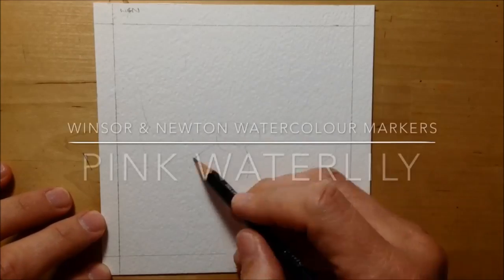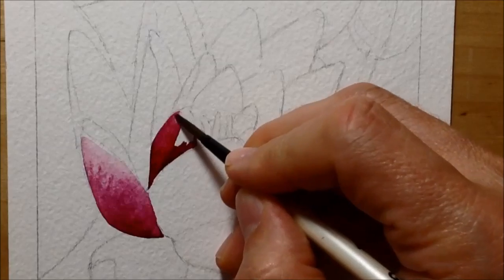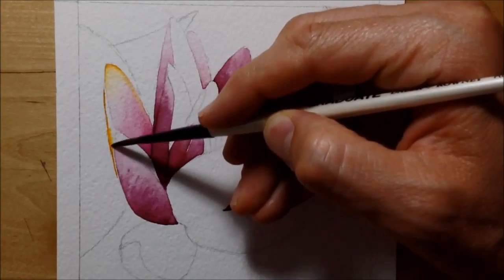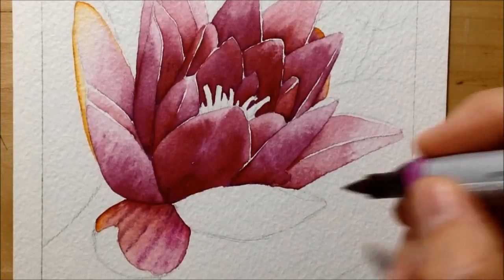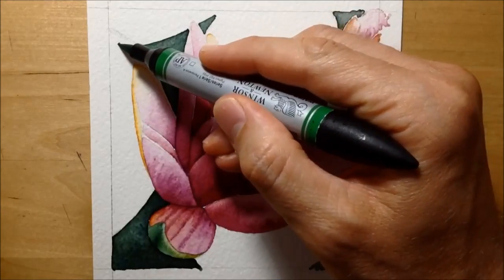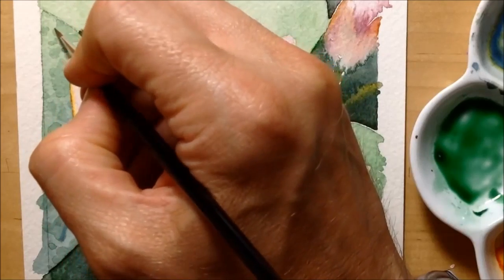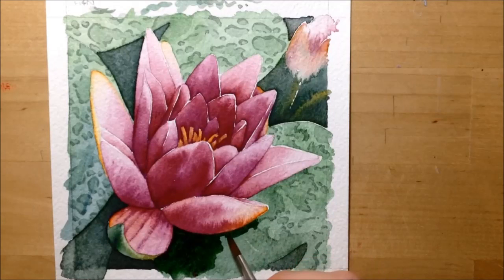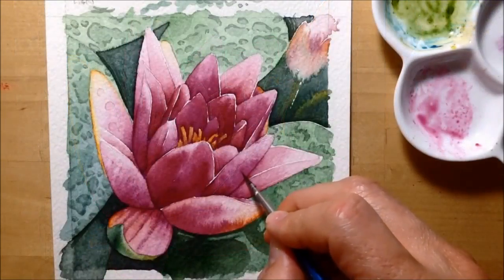Winsor and Newton Watercolour Markers // Painting a Pink Water lily tutorial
A Winsor and Newton watercolour markers tutorial on how to paint a Pink Water lily.  For this tutorial, I show you how to use the watercolour markers to paint the waterlily from start to finish, from the petals and stamen through to the lilypads and water in the background.  I show you how to achieve a delicate, colourful painting of this beautiful flower with the watercolour markers.  I explain and show the tips and tricks that I use when painting flowers with watercolour pens to show colour, depth and correct mistakes :)